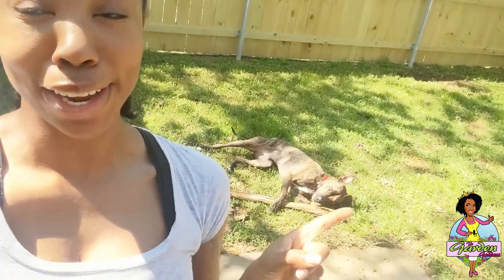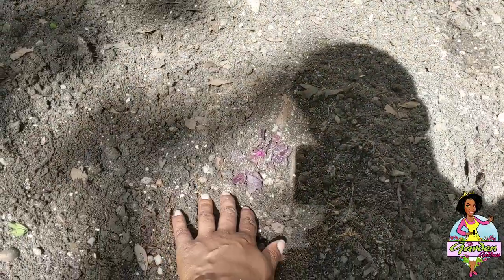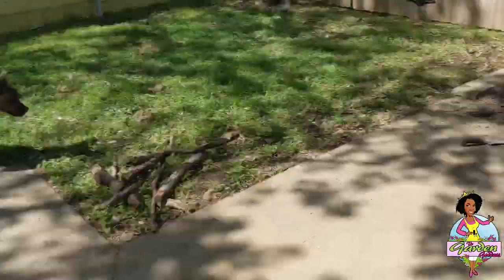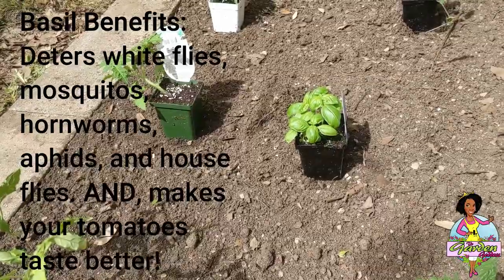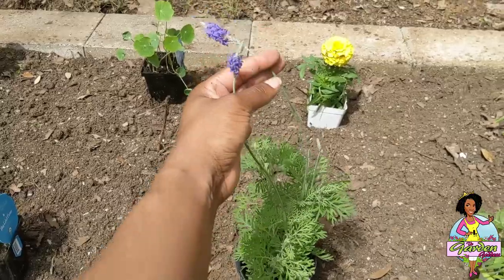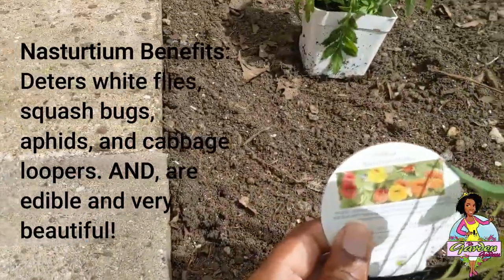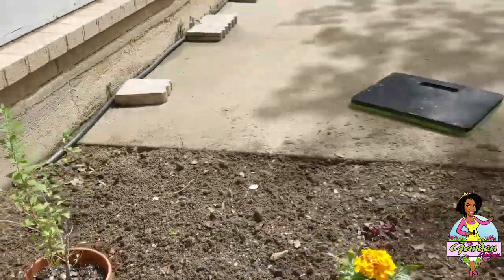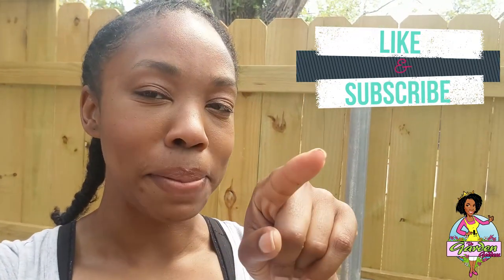How to Choose Companion plants for Tomatoes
Hey yall! In today's video, I will be going over how to choose companion plants for tomatoes. I recently uncovered a really cool garden bed that was made into my concrete porch! So I picked up some plants and will be going over in this video how I decide where I want to put my plants and how I use certain plants to help deter pests away from my tomatoes. Enjoy!